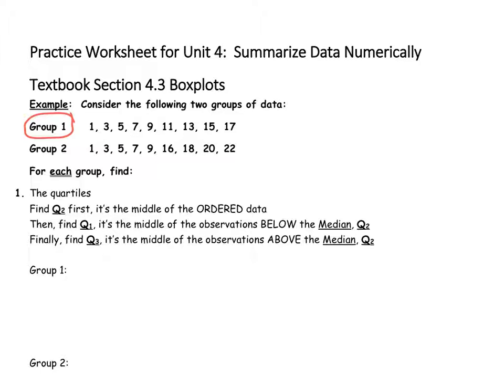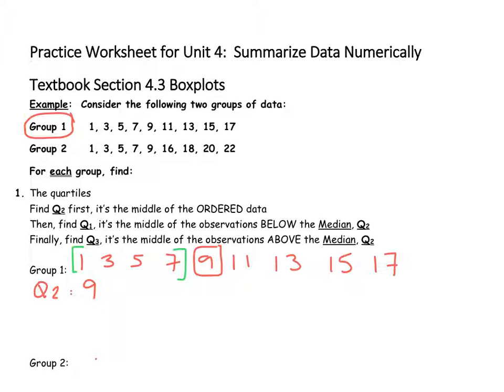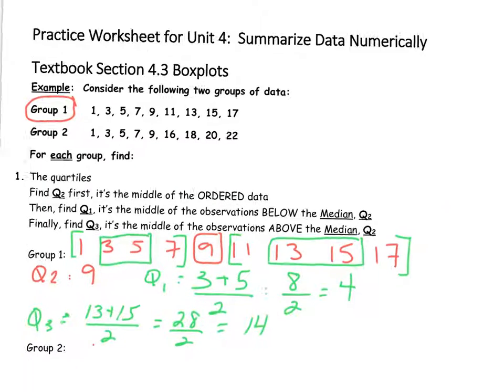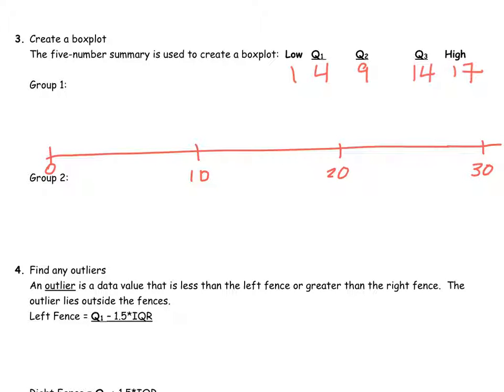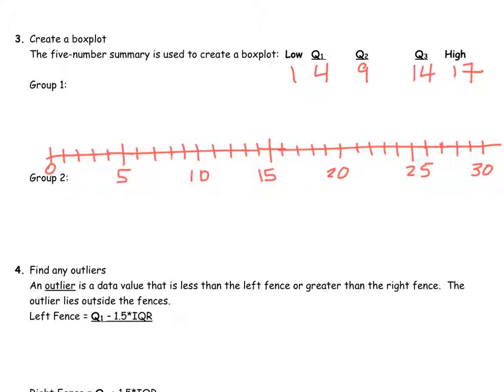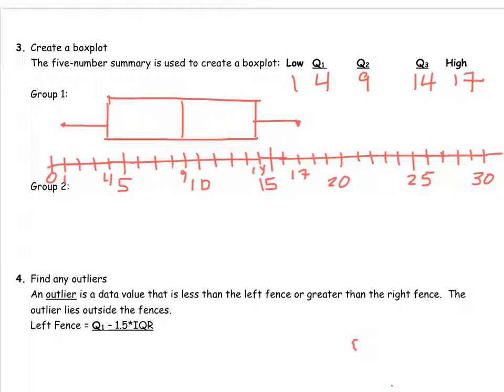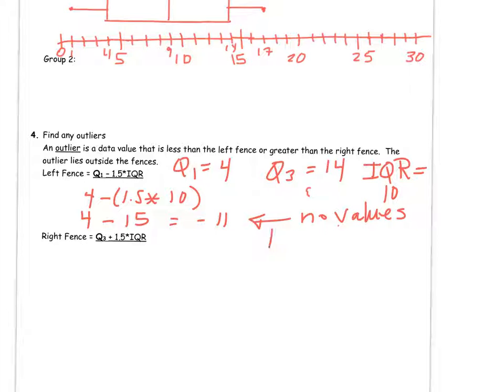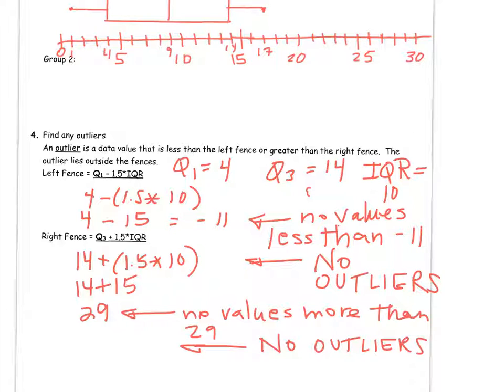Math 140 Practice Section 4.3 Boxplots